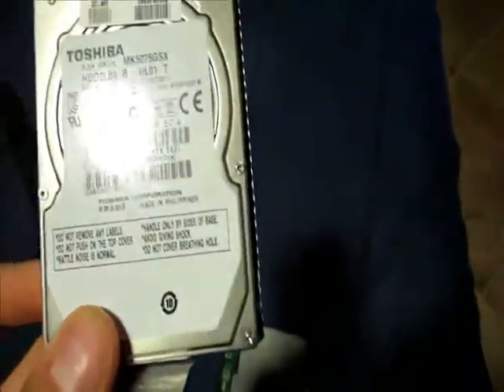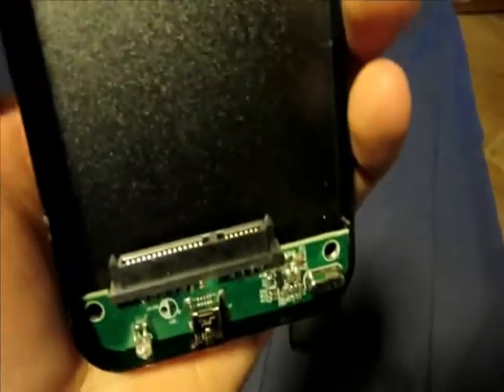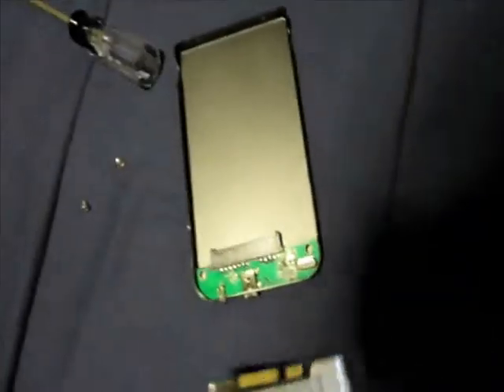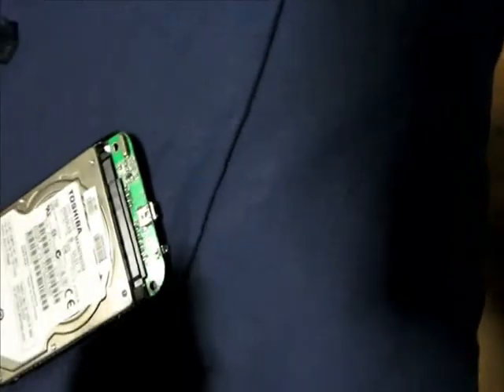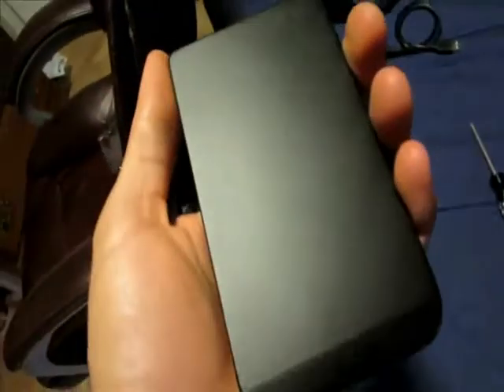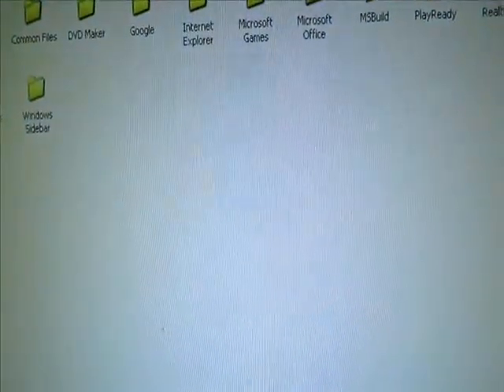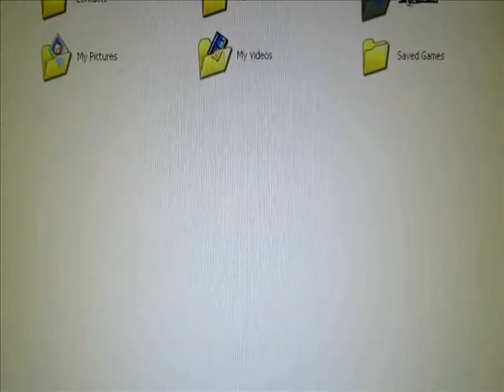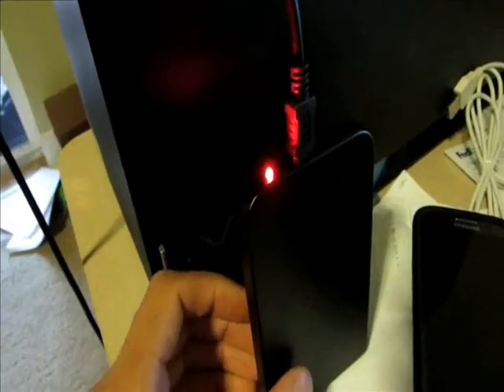How to make your 2.5 in laptop hard drive into a USB readable drive.